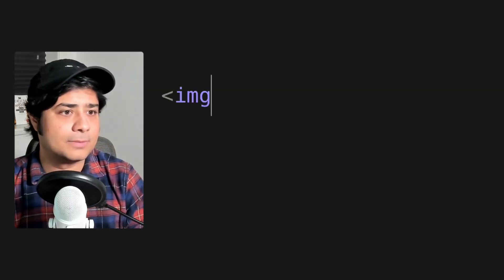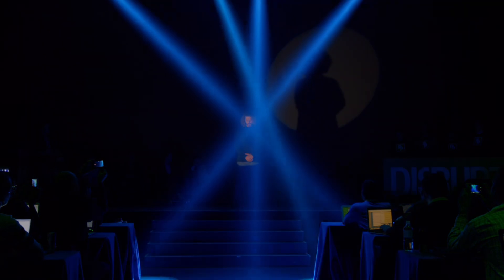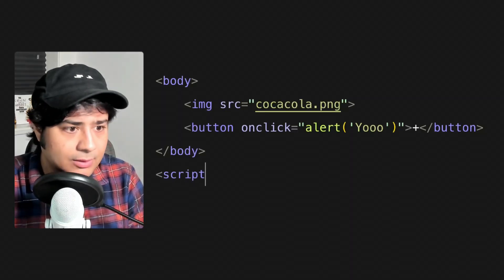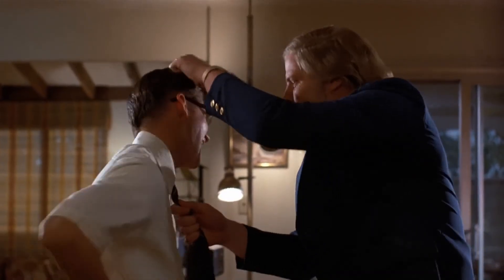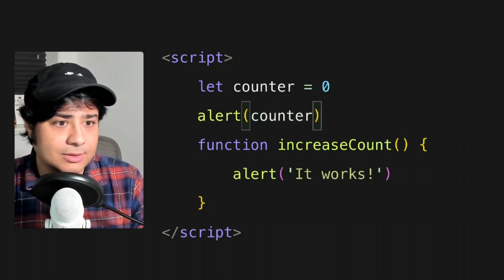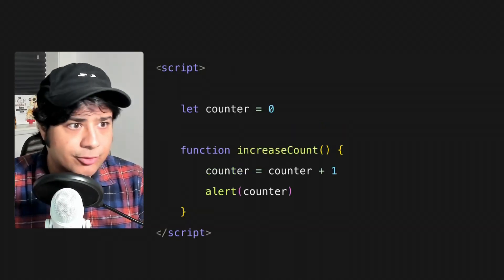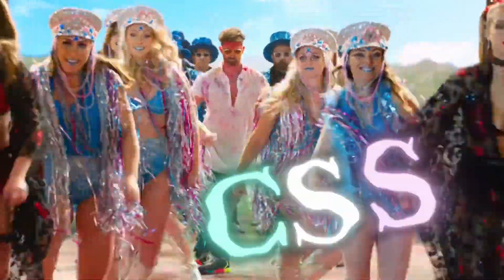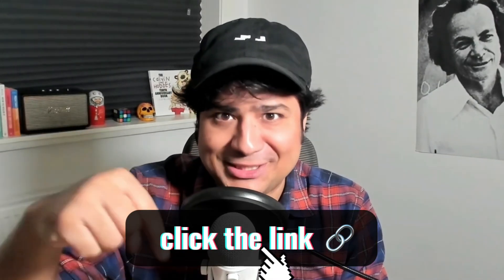You don't have to be a genius to code...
"But don't you have to be a genius to code?"

After teaching coding for the past 8 years

I can confidently say, that it is this question that keeps most people from trying coding.

But if you still somehow muster up the courage to search for "learn to code" online.

You'll find a long list of long and boring coding tutorials.

These tutorials front-load you with lots of theory before getting to the good stuff (building projects)

Which just reenforces the belief that you need to be a genius level mathematician to code.

But nothing could be further from the truth (trust me, I'm no genius)

Sure, writing code that sends rockets to space is hard.

But making simple apps that solve a problem?

That's something anyone can do.

This is the first video in a series of videos where I will cover the basics of coding through building real apps.

No prior coding experience is required.

These videos are meant for anyone remotely interested in technology.

Both grandma, grandkids and everyone in between.

I hope you enjoy it and please let me know if you have any feedback at all for me : )

Timestamps:
0:00 - Intro
1:02 - First lines of code
2:28 - Tags
3:20 - HTML coding language
4:01 - Alert
5:00 - JavaScript
5:55 - Functions
9:13 - We need a...
9:28 - Variables
11:41 - Heading tag
12:19 - Document
12:45 - Unique id
14:32 - Making it work
15:14 - CSS
17:10 - Finished app!
17:30 - App on phone
17:37 - Outro